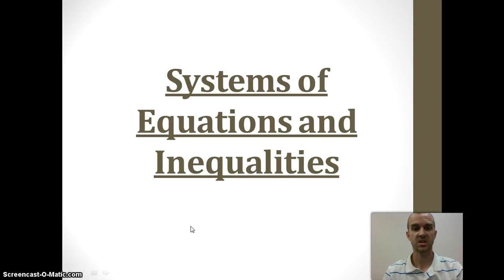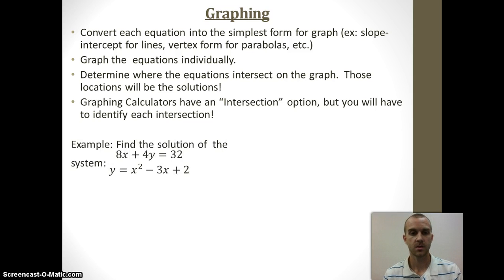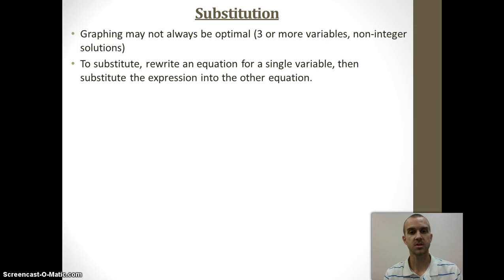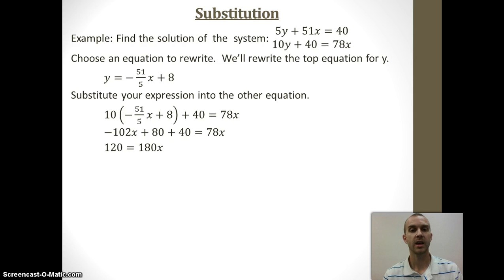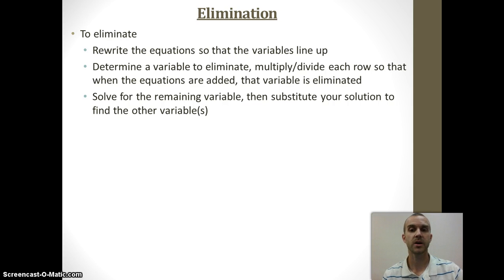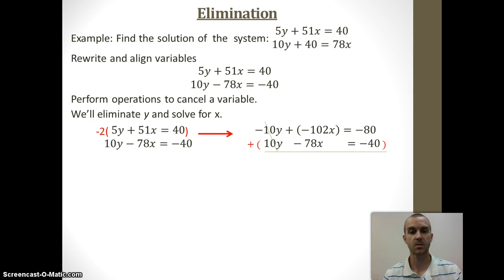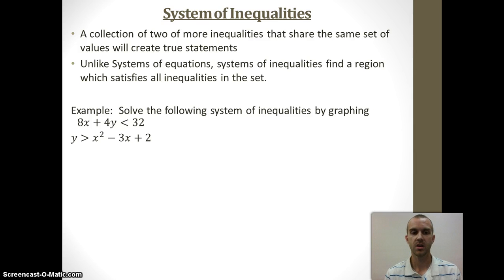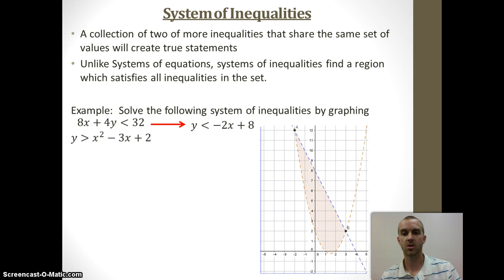System of Equations and Inequalities